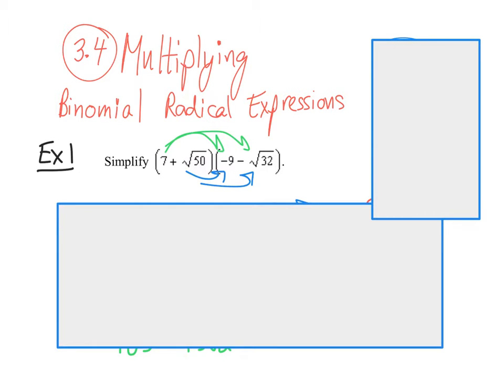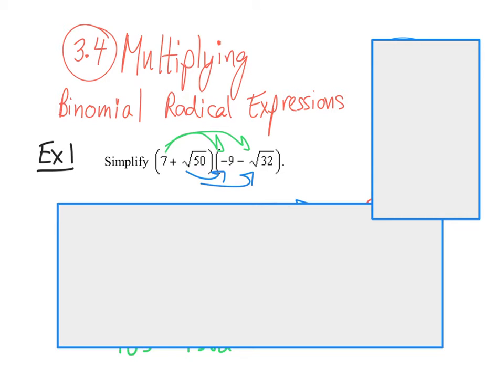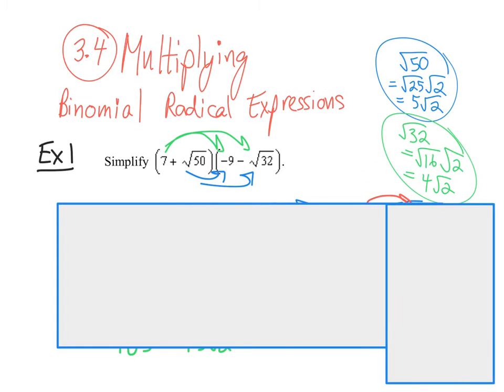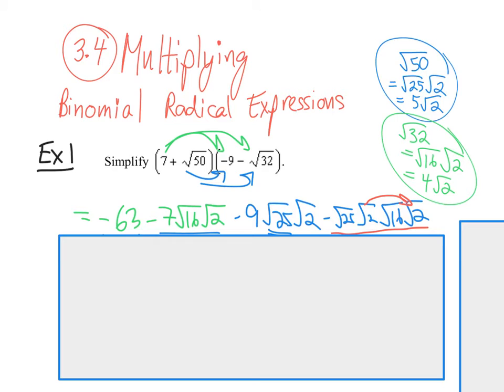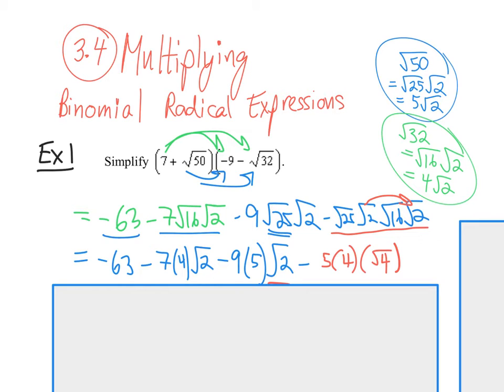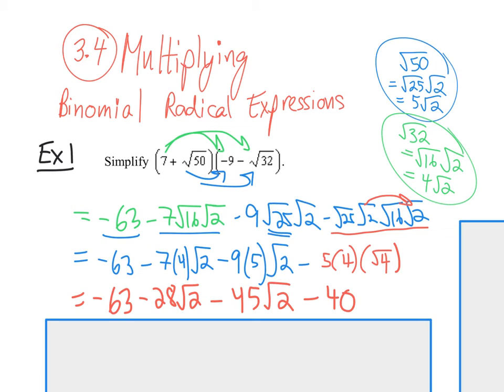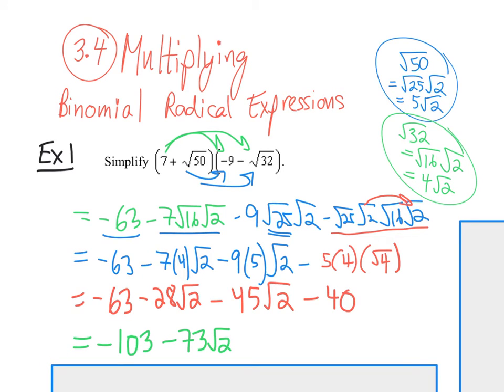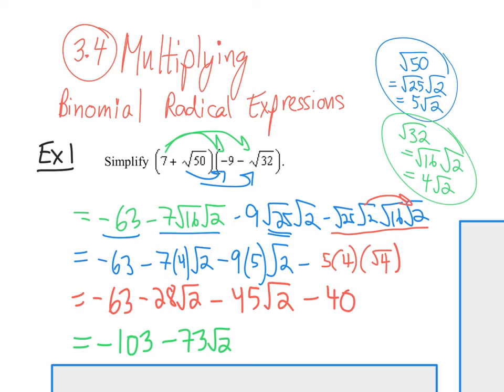3.4 Operations with Radicals - Multiplying Binomial Radical Expressions MCR3U1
MCR3U1
chapter 3 (Nelson textbook) Functions 11
section 3.4
Multiplying Binomial Radical Expressions